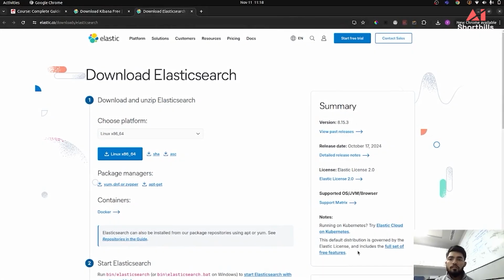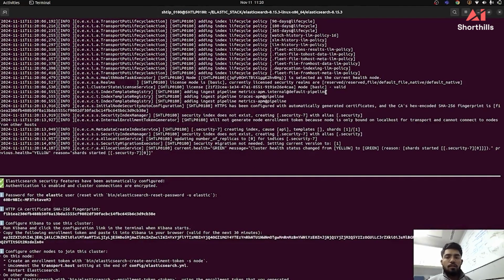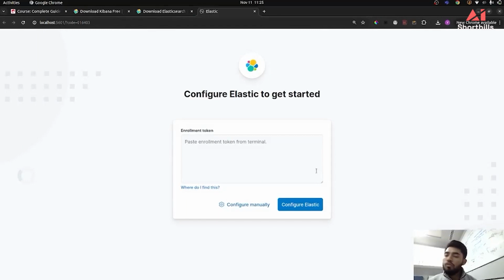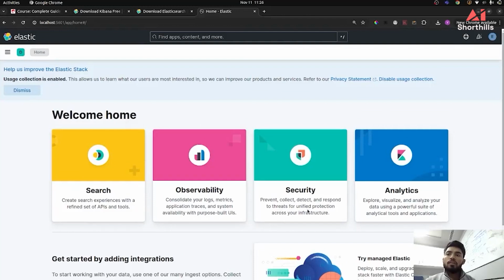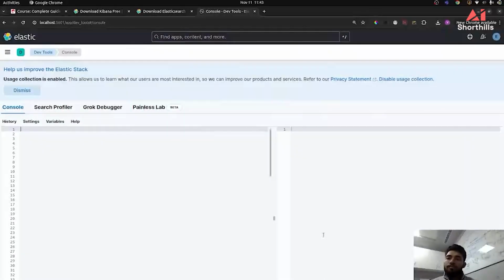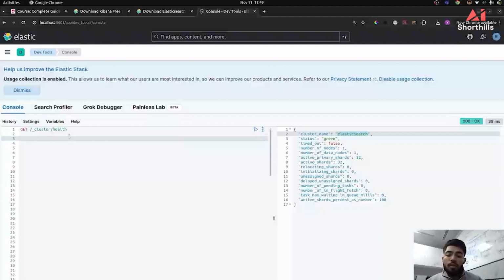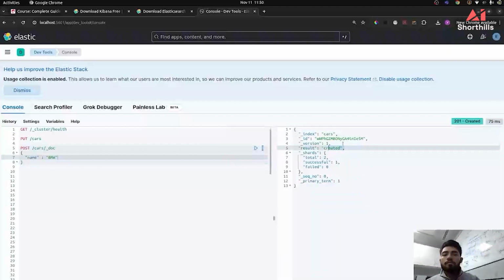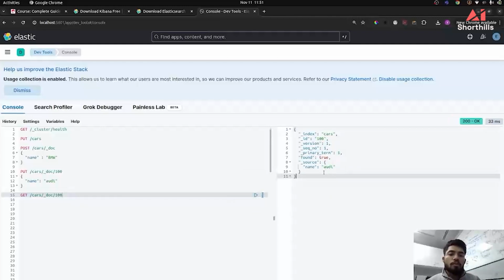How to set up ElasticSearch and Kibana in your local system | Tutorial Video | Shorthills AI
Are you looking to supercharge your data searches? ElasticSearch helps you search through millions of rows of data at lightning-fast speeds! ⚡

In this tutorial video "How to set up ElasticSearch and Kibana in your local system" by Yogesh Kumar, you'll learn:

✅ How Elasticsearch makes searching large datasets faster and more efficient.
✅ Why it’s a great alternative to traditional SQL databases.
✅ Tips to get started with Kibana for data visualization.